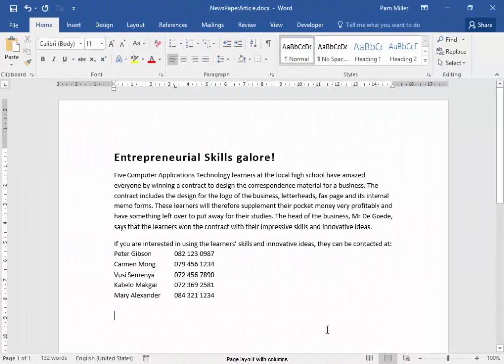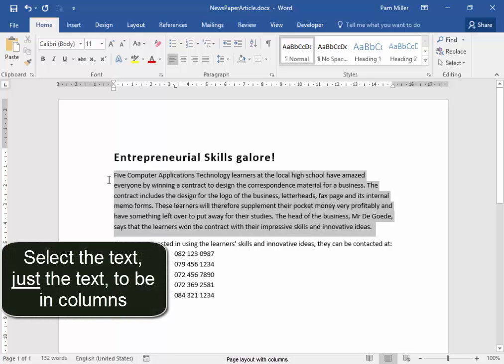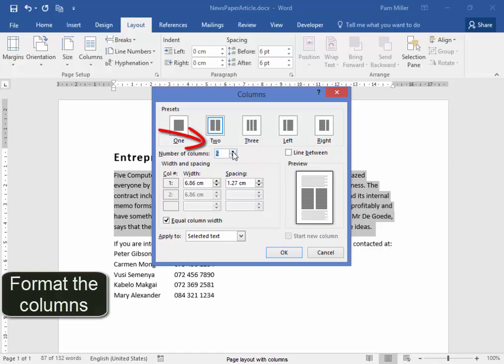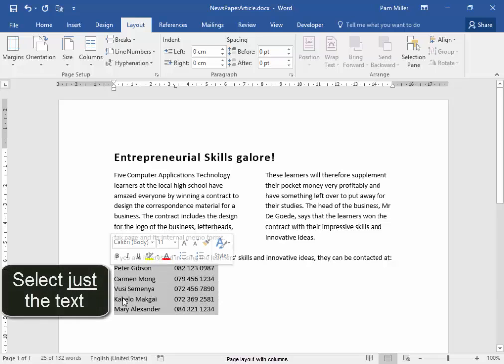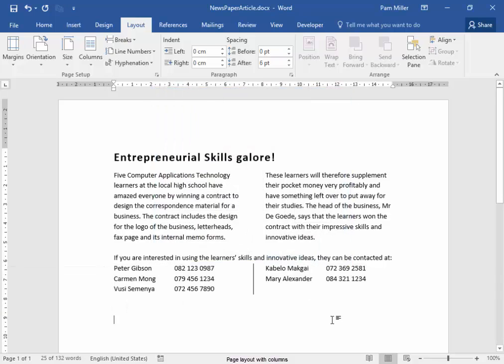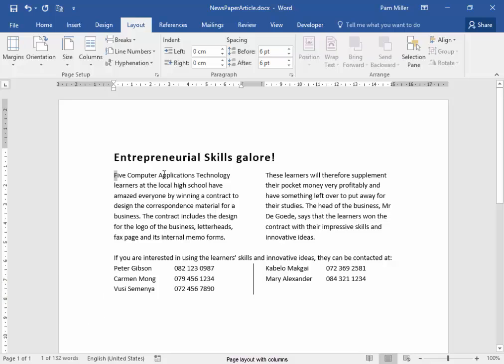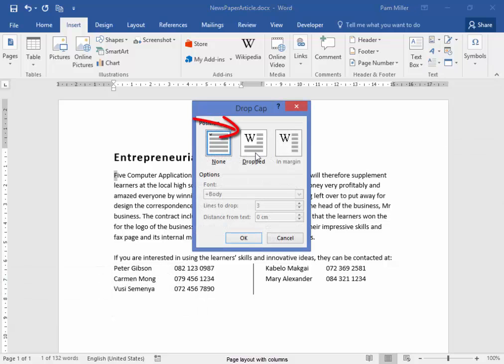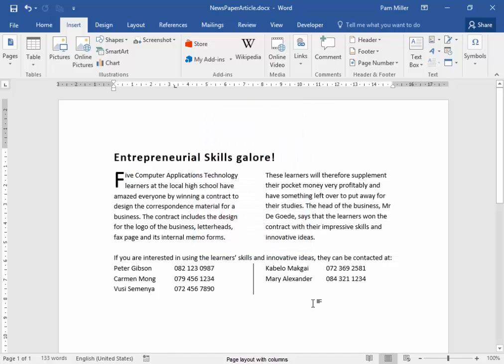Inserting columns in Microsoft Word